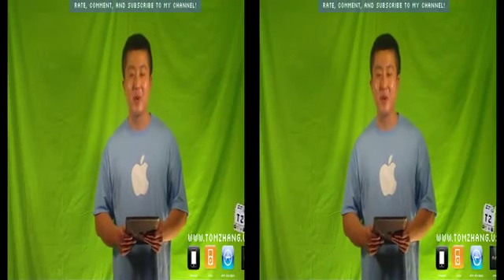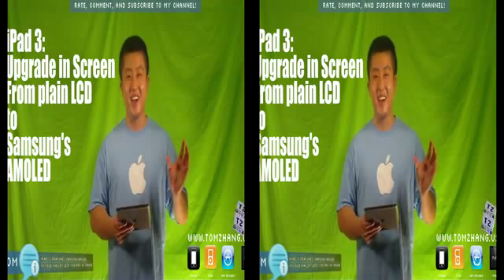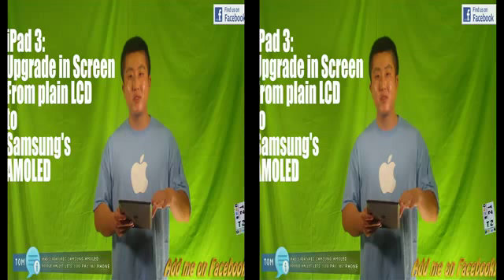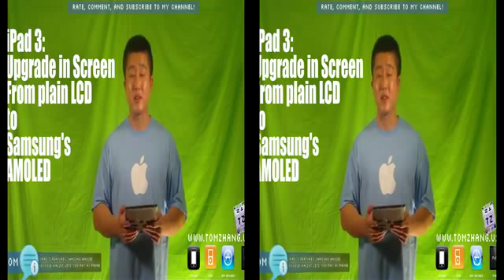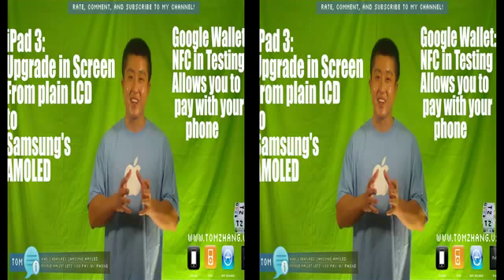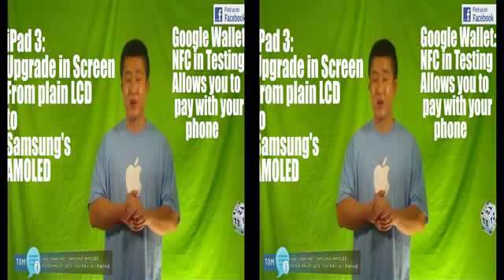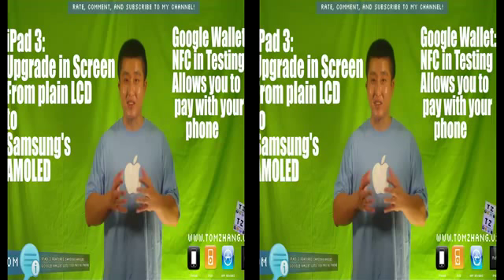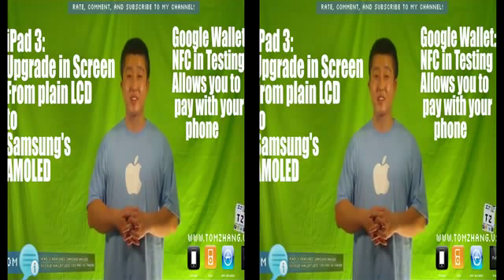iPad 3's new AMOLED display and Google's Wallet NFC Phone Payment HD *HOT!!!*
Be the First To get FREE Ipad 3!

This Ipad3 Video Thanks To: tomzhangus
  iPad 3's new AMOLED display and Google's Wallet NFC Phone Payment HD